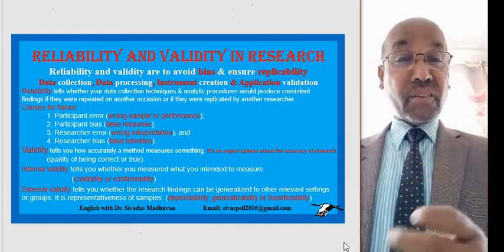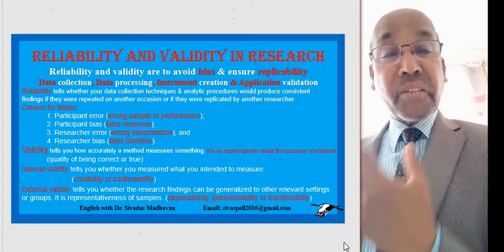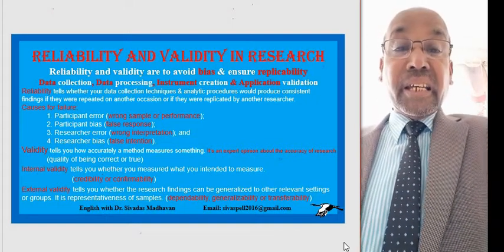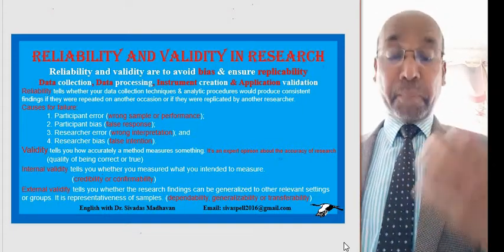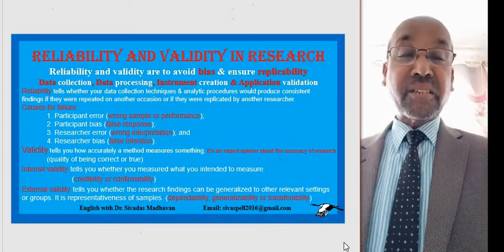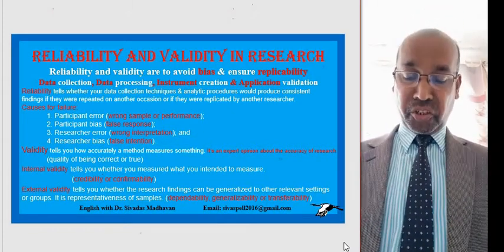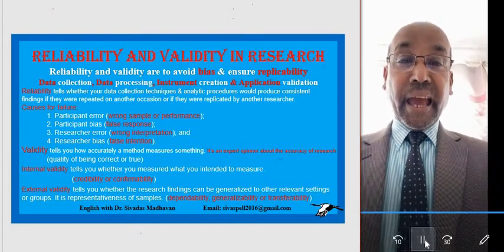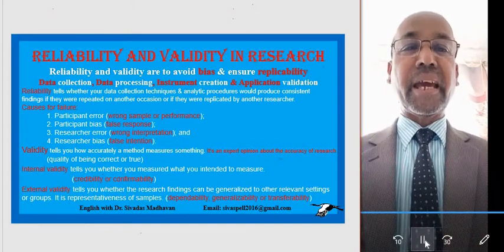English with Dr. Sivadas Madhavan -- 18. Reliability and Validity in Research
Reliability and validity in research!